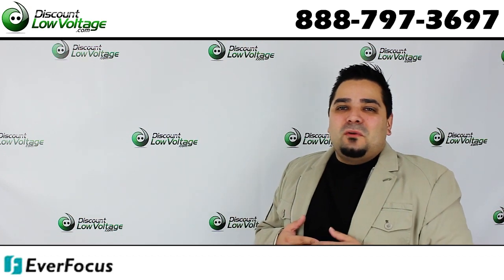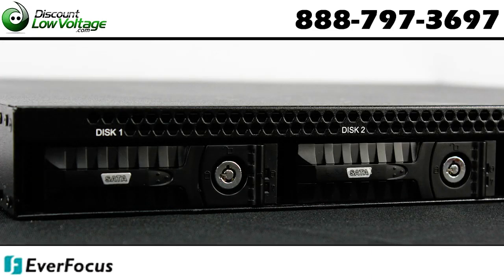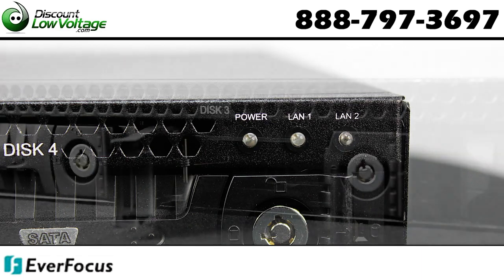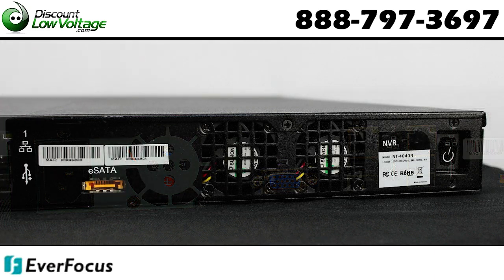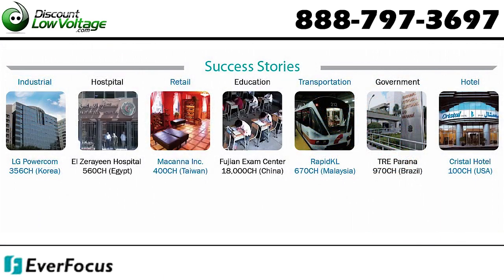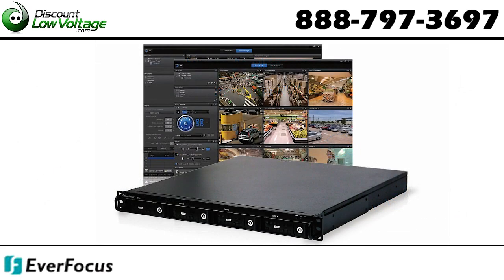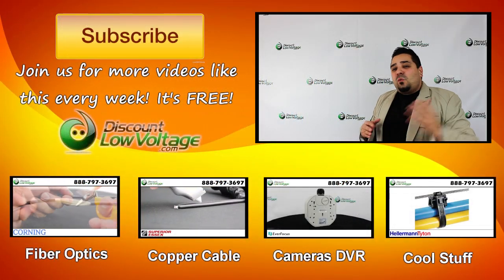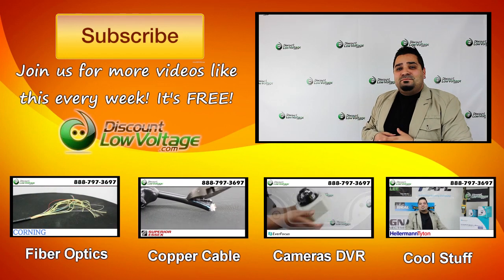Everfocus Commander NVR for IP Cameras 4000/4T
EverFocus Commandern NVR utilizes a redefined recording engine named File Ring. File Ring is engineered from scratch to handle high megapixel recordings by changing how hard drives store and retrieve video data. It can process large amount of data throughput boosting the Commanders recording performance to 64 2 - Megapixel cameras (H.264, 15 fps, moderate traffic).

The Commander NVR is built with highly efficient data and event management architecture. User can select smaller bandwidth profile for remote viewing to eliminate internet bottlenecks without affecting the recorded videos.

In addition, the Commander is equipped with Command Chain Technology which can synchronize user accounts and critical events across 100 servers, 400 channel live views and 100 channel playback simultaneously.

Experience a world without camera dead angles and narrow hallway views. Image Fusion Technology can manipulate camera views by changing its viewing angle and image size make viewing easier in both live view and playback. Moreover, users can stitch multiple cameras together to form a unified single view from up to 10 different cameras.